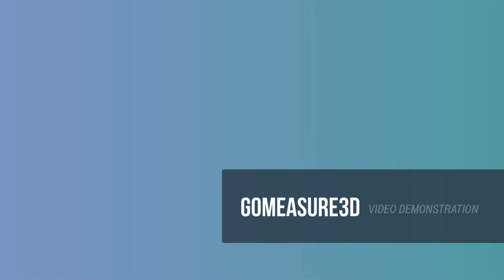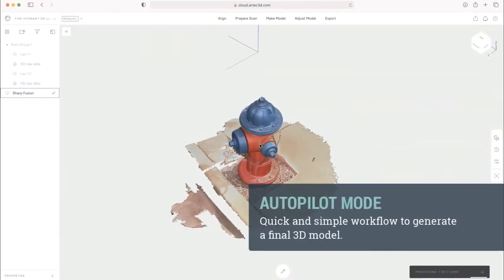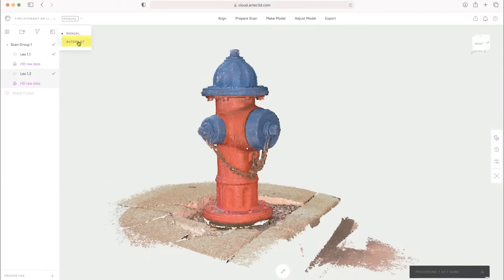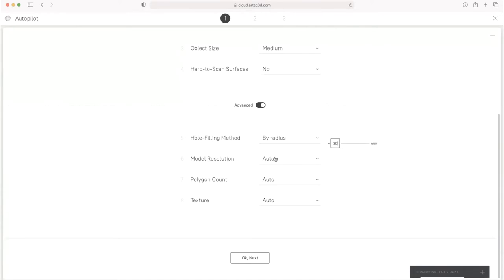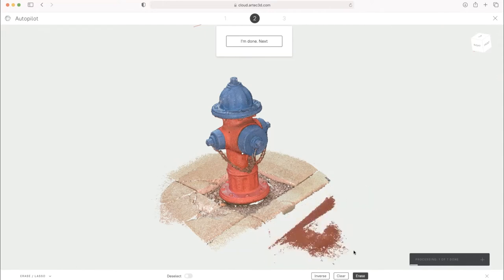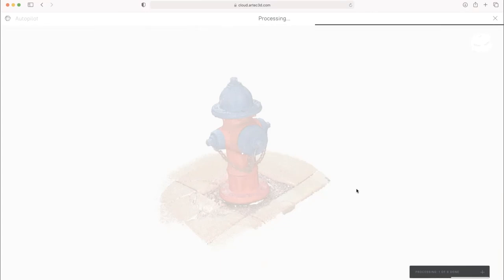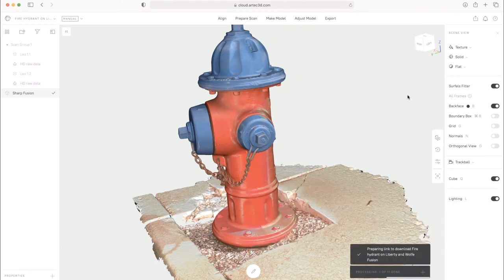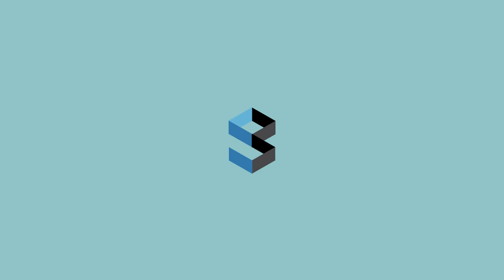Artec Cloud: Autopilot Processing Mode Demo Using Artec Leo Scan Data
In this video, we'll show you the simplest way to process scan data from the Artec Leo handheld 3D scanner in Artec Cloud. We upload the scan data we captured using the Artec Leo directly to Artec Cloud via Wi-Fi wirelessly. The Autopilot mode automatically selects the most effective settings for your scan data to produce accurate, watertight 3D models.